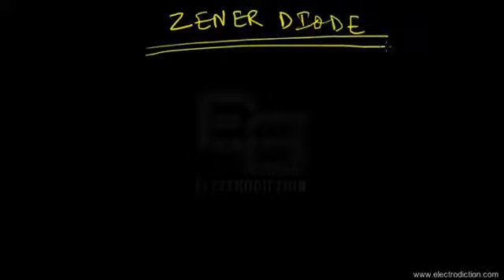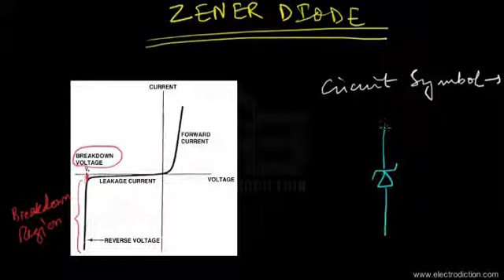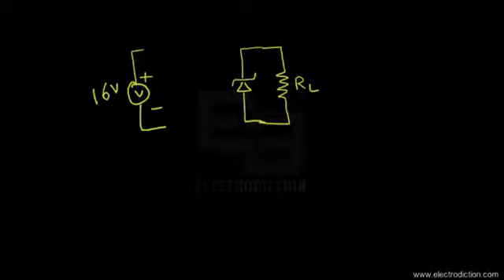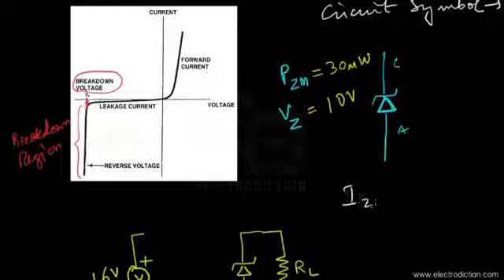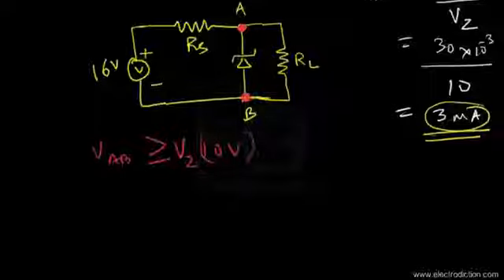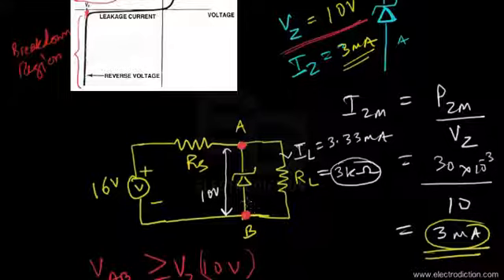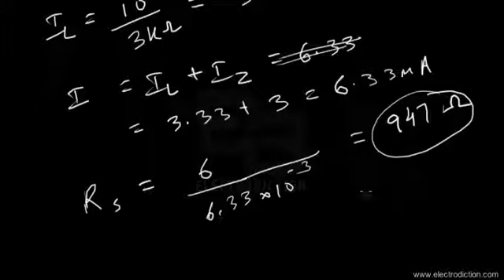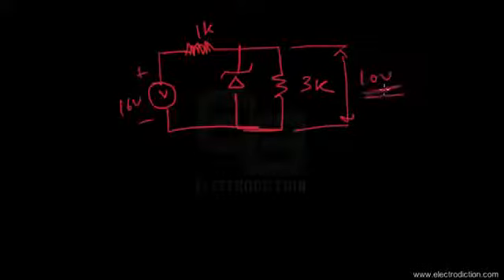ZENER DIODE || Analog Electronics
“Zener Diode” is the 9th video tutorial within “P-N Junction Diodes” module of Analog Electronics Course. This Tutorial focuses on Breakdown of a Semiconductor Diode. Different type of Breakdowns viz. Avalanche and Zener Breakdown has been discussed in detail. An attempt has been made to explain Zener Diode characteristic curve especially in reverse bias.  This tutorial aims to explain following concepts.
• Concept of breakdown diode
• Characteristic curve of a Zener diode
• Discussion on Zener diode as a Voltage Regulator device
• Illustrative example